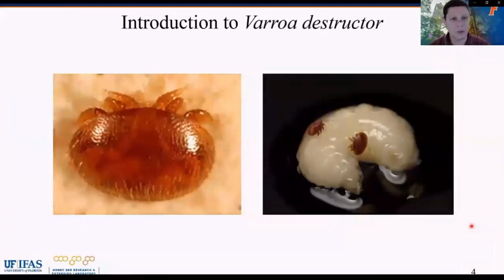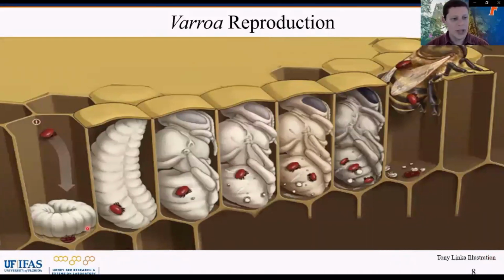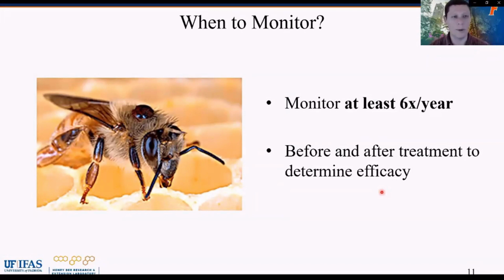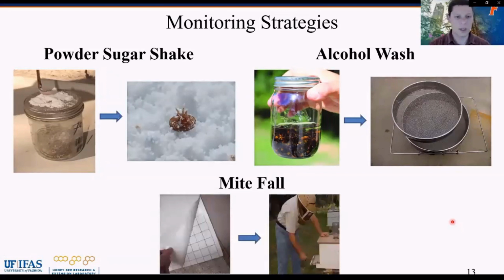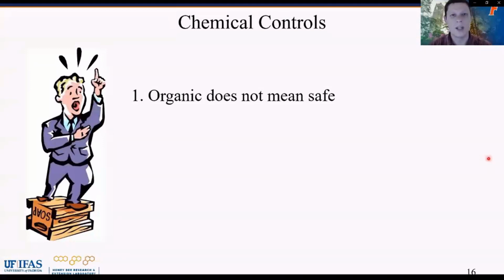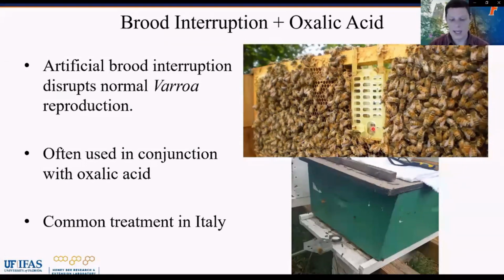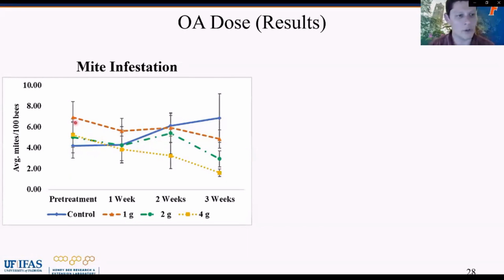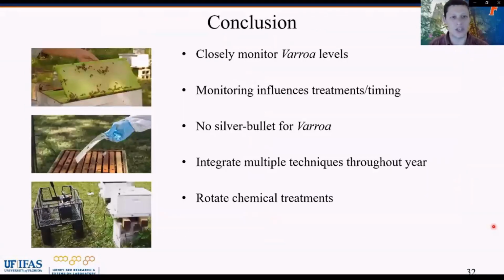OSBA Live Webinar Training - Sunday, December 13 with Mr. Cameron Jack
Mr. Cameron Jack - University of Florida Education Coordinator "Varroa Biology & Management with Oxalic Acid"

Cameron is from a small town outside of Las Vegas, NV where he grew up
watching his Grandpa manage about 150 hives. He obtained his B.S. degree in Biology from Southern Utah University in 2012 and completed his Master’s degree at Oregon State University under the mentorship of Dr. Ramesh Sagili in 2015. There he conducted research on the honey bee gut pathogen Nosema ceranae. He then traveled across the country to pursue a Ph.D. at the University of Florida under the mentorship of Dr. Jamie Ellis where he began investigating methods for the integrated pest management of Varroa destructors. In 2018, Cameron was hired as a Lecturer for the Entomology and Nematology Department at the University of Florida. He is seeking to create a premier educational program that prepares students for the many challenges associated with beekeeping and to train those interested in entering the beekeeping workforce. He and Dr. Jamie Ellis have now created six beekeeping-related courses and have plans for more in the future. He recently completed his Ph.D. in March and is now able to focus 100% on his teaching and research. Currently, his research efforts are focused on novel methods used to control the devastating pest Varroa destructor.

Visit the "Live Webinar Training" web page on the OSBA This page will answer all of your questions, directions on how to register and attend the events, schedule of future speakers/presentations, and links.

Would you like to be notified by newsletter about each month's speaker & presentation? A newsletter will be sent at the end of the month with the next month's speaker & presentation with a link that will take you directly to the Eventbrite – ticket page.

Would you like to be an OSBA member? We do offer a monthly publication - Live Webinar Training News. If you like this type of education, please give us feedback. We want to help.

We will record live webinars on the 4th Sunday of each month at 7:00pm and posting them here on OSBA's YouTube channel. You're welcome to join the Live Zoom recording by phone, iPad, PC, or laptop.